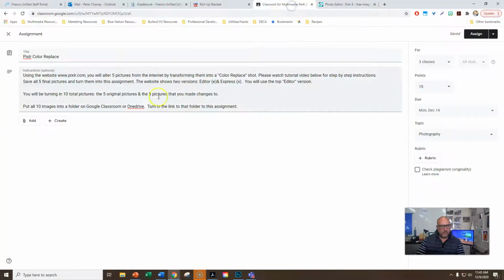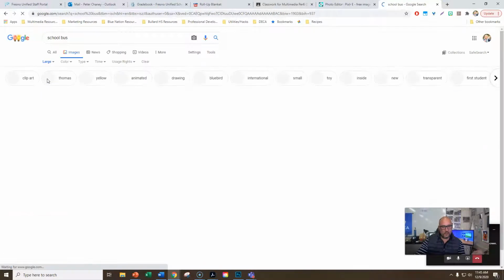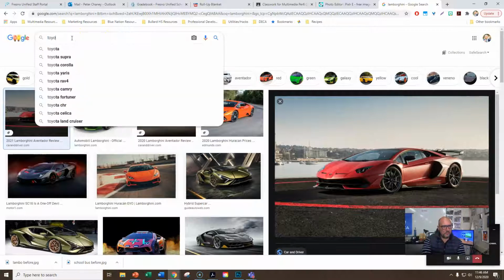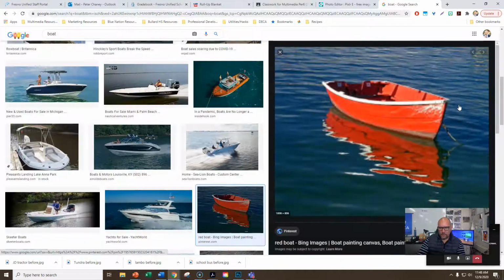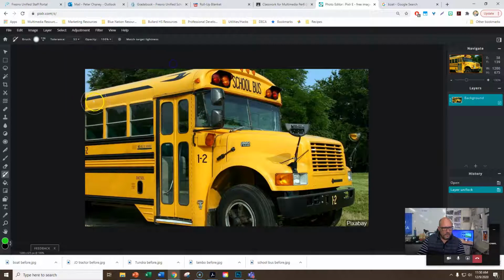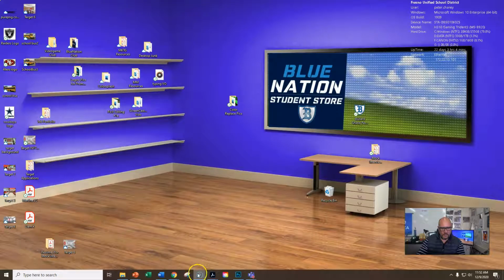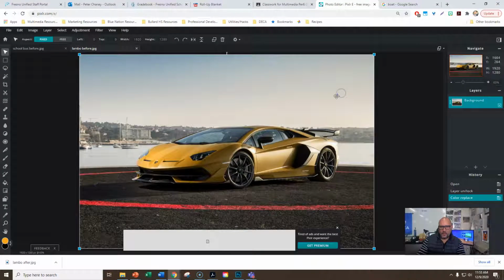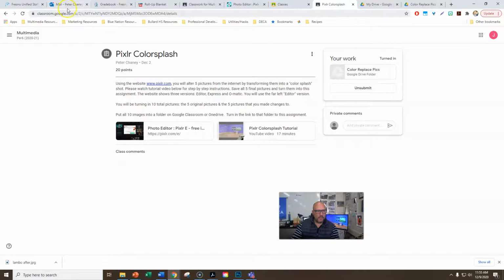Pixlr Color Replace Tutorial